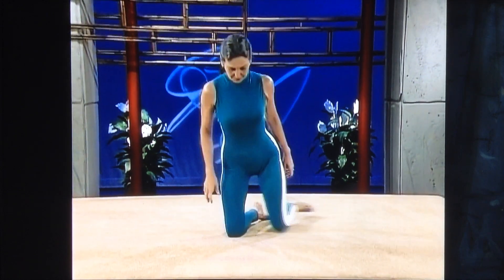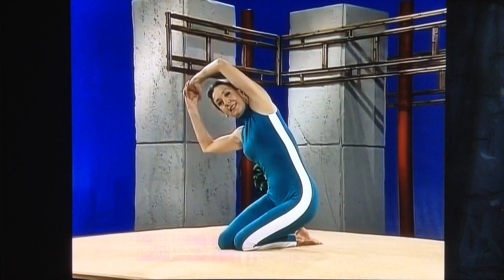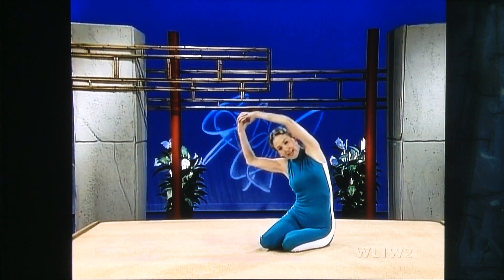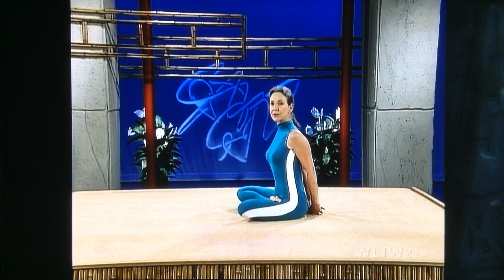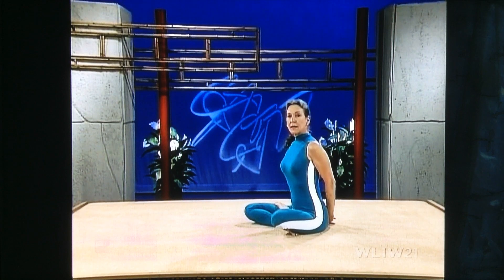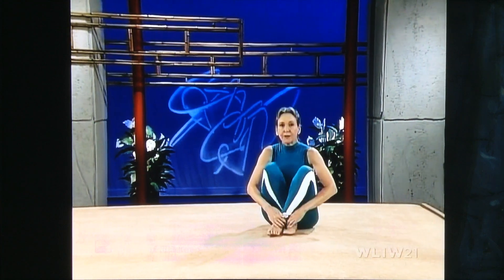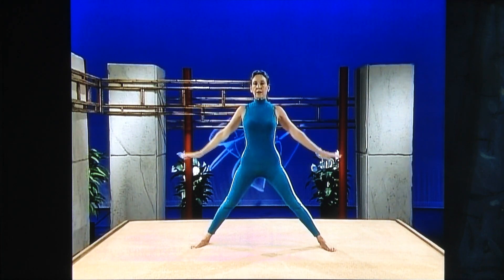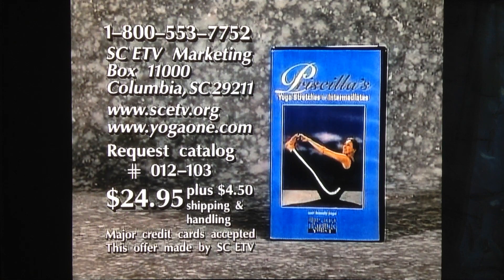Priscilla's Yoga Stretches - Episode 8